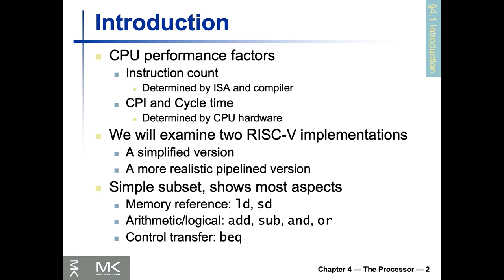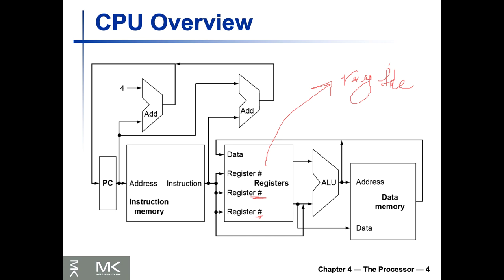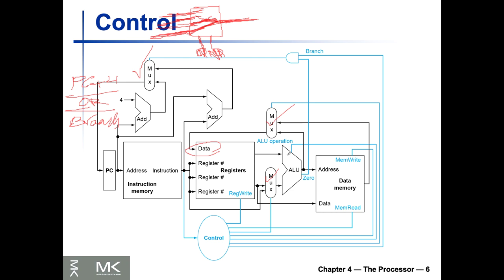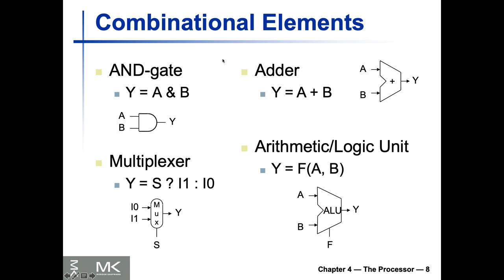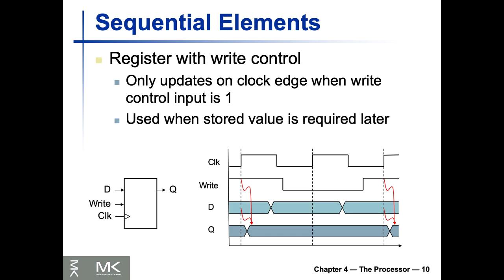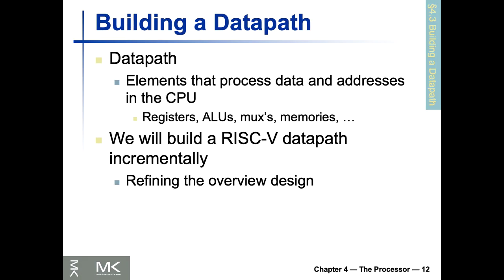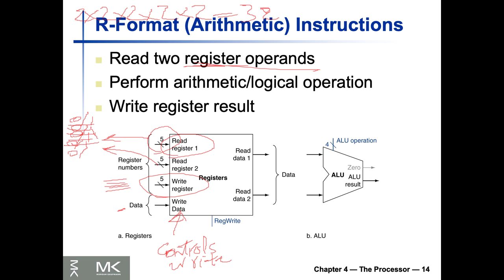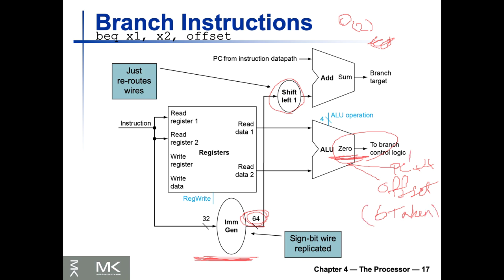Lecture 10 (EECS2021E) - Chapter 4 (Part I) - Basic Logic Design